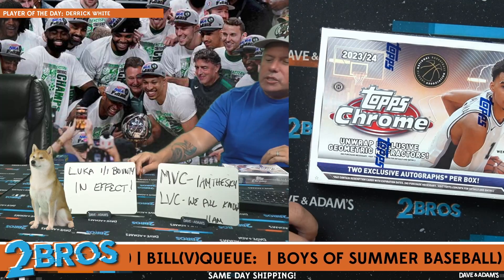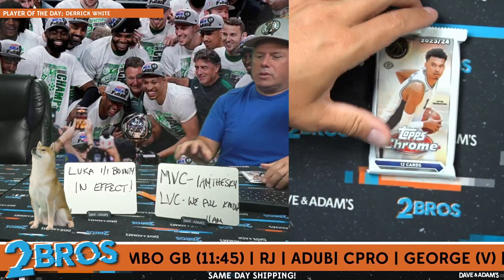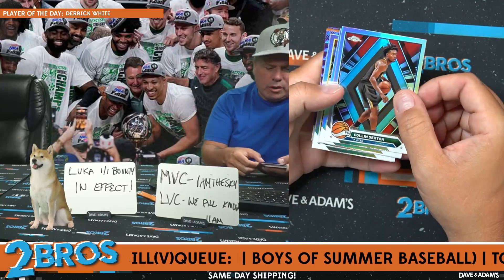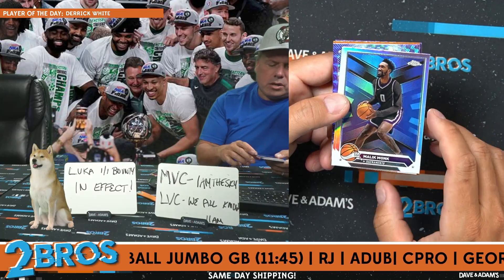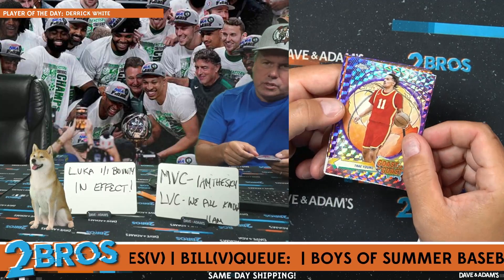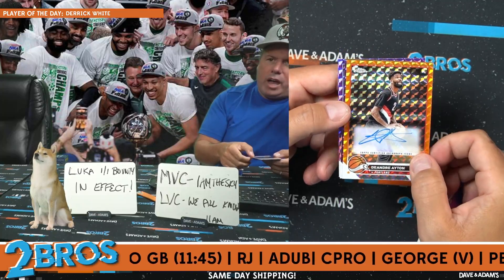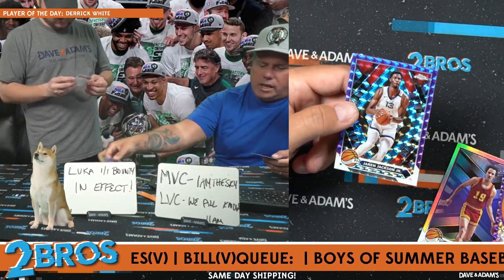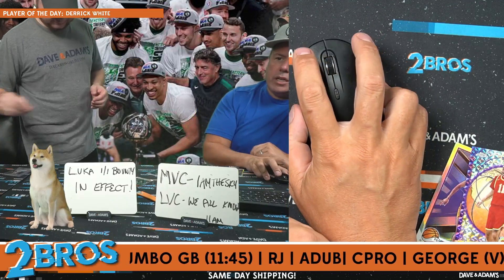RJ's Topps Chrome Break 8-27